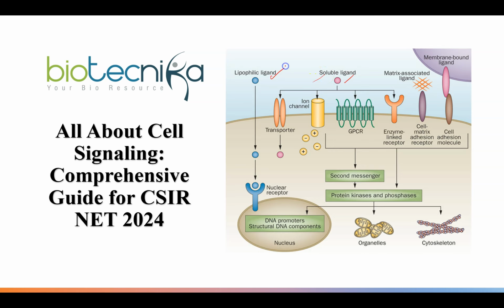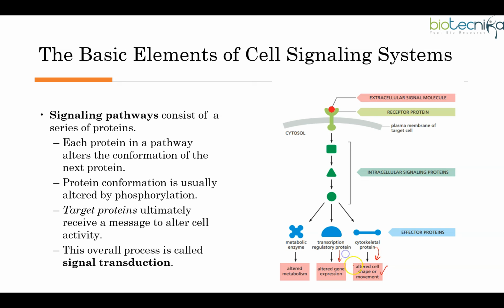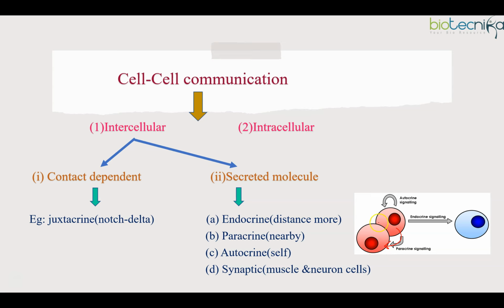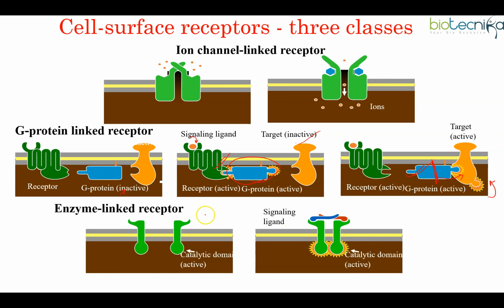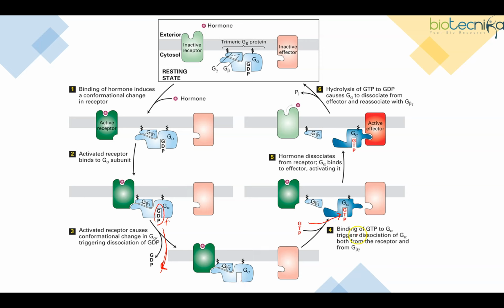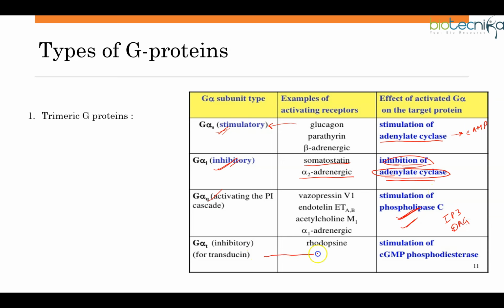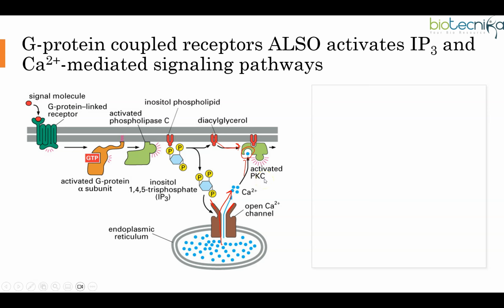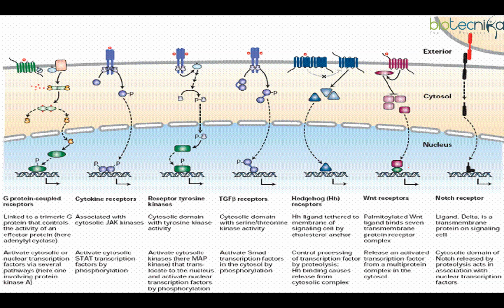Exclusive Cell Signalling Lecture - Comprehensive Guide for CSIR NET Life Science 2024 Exam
Master the intricate world of cell signaling with our exclusive lecture series tailored for CSIR NET Life Science 2024 Exam and other prestigious life science entrance exams. Dive deep into the molecular mechanisms that govern cellular communication, guided by seasoned experts. Equip yourself with comprehensive knowledge and ace your exams with confidence.

Feeling the burden of the Huge CSIR NET syllabus? 😫

With Just 50 Days Left For June 2024 Exam Its Time Not to panic But Revise Smartly😨

FINAL CALL - Batch Starts 8th May 2024

👉 100% Important Topic Coverage Guarantee
👉 Get 5000+ PART C Questions 😮